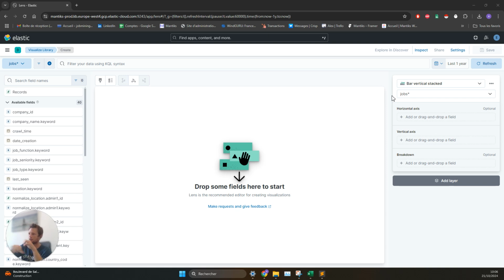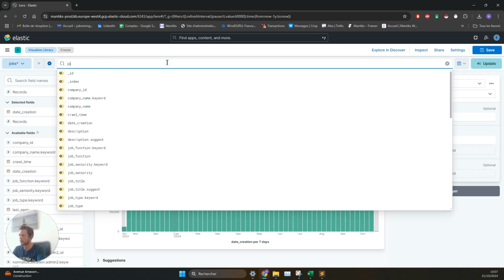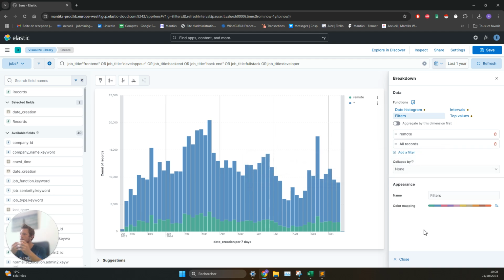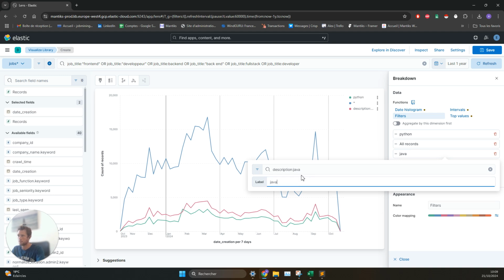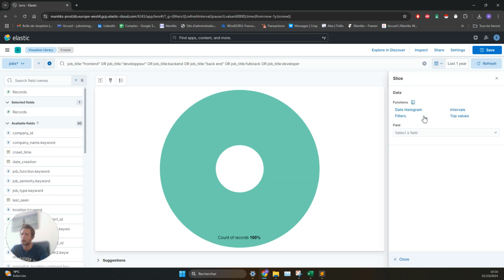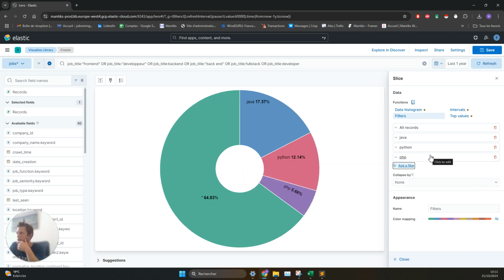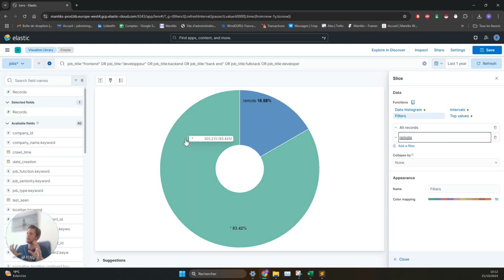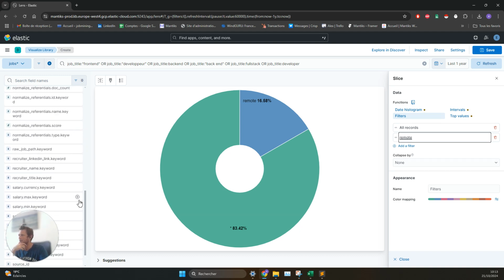Analyse the Labor Market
Discover our job market analysis platform in action!

And identify emerging trends on the job market to outperform your competitors.

In this video, we introduce you to a powerful tool for exploring labor market trends. Whether you're a recruiter, HR professional, or a professional looking to anticipate the future of work, this solution is for you.

What you'll learn:

Introduction – Overview of our job market analysis platform, an innovative tool to track the evolution of job offers and trends.

Job offers in software development – See how to track the temporal representation of job offers and visualize market fluctuations.

Focus on remote work and technologies – In-depth analysis of job offers by remote vs. on-site work, with classification based on the technologies in demand.

Global view of the IT job market – Get a comprehensive overview of job offers, with a detailed breakdown by work mode (remote or on-site) and technologies.

Conclusion – Summary of the tool's benefits for making strategic decisions in recruitment and employment.

Chapters

00:00 Intro
00:50 Track the evolution of job offers over time
02:02 Breakdown based on keywords found in the job description
04:35 Global representation with a breakdown by keywords
07:10 Conclusion